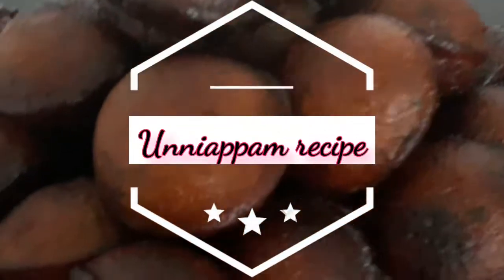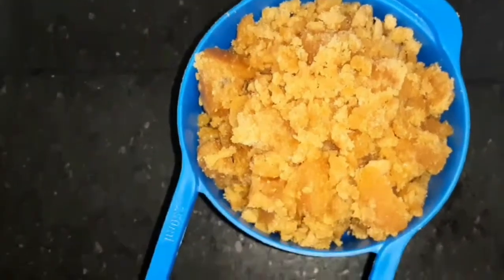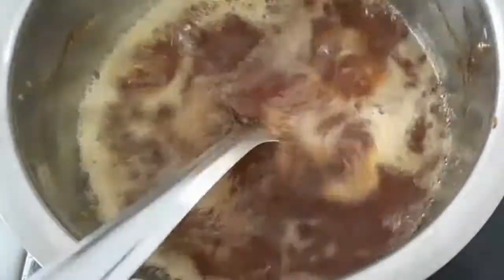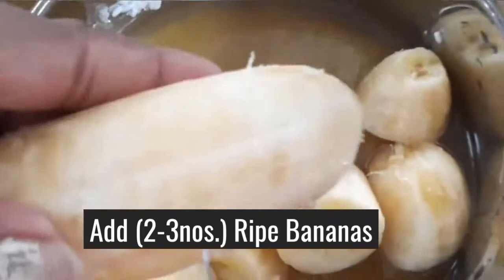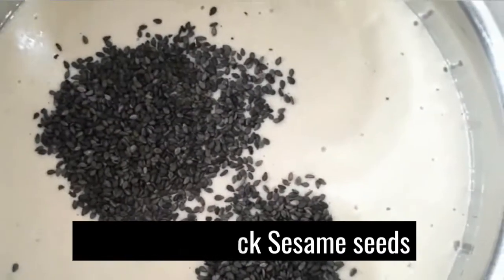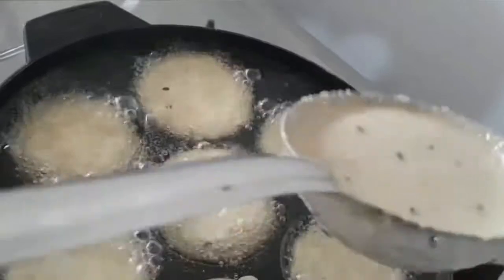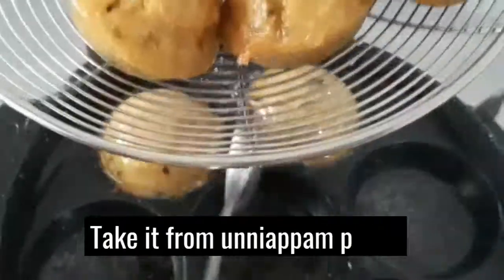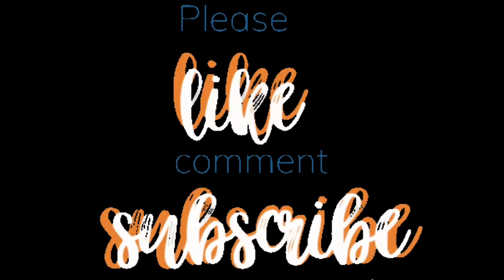Instant Kerala Special snack |Unniappam recipe| (In Malayalam) |Nimisha's Smart Cooking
Unniappam recipe by Nimisha's Smart cooking.

Unniappam is a small round snack made from rice, jaggery,banana, roasted coconut  pieces, roasted sesame  seeds, ghee  and cardamom  powder fried in oil. Variations of this organic and spongy fried batter using jackfruit  preserves instead of banana is common from the late 2000s. It is a popular snack in Kerala. In Malayalam, unni means small and appam  means rice cake.

Ingredients:-
Water
Oil
Ghee/Clarified butter
Pinch of Salt
Broken Rice
Jaggery
Bananas
Cardamom/Elaichi
Sesame seeds
Baking soda